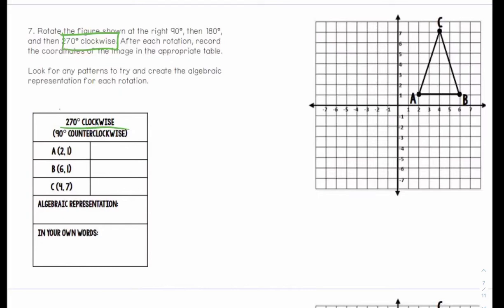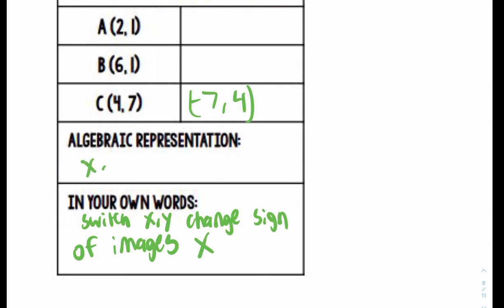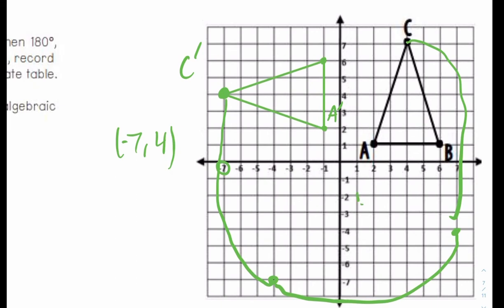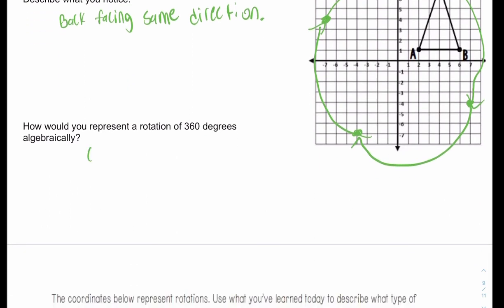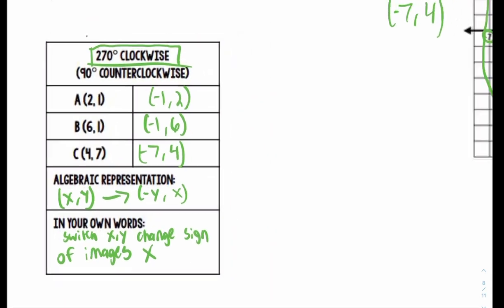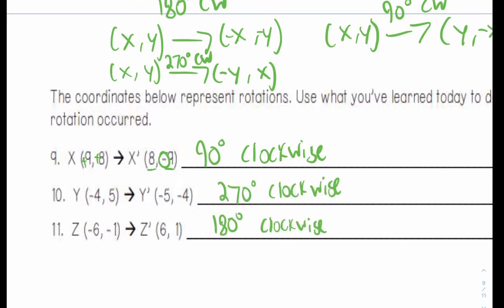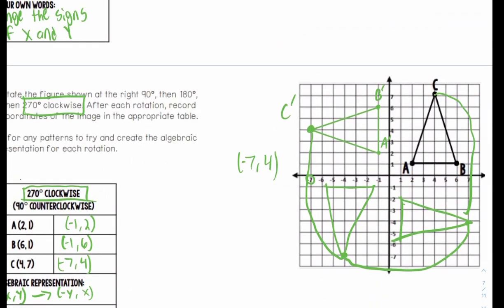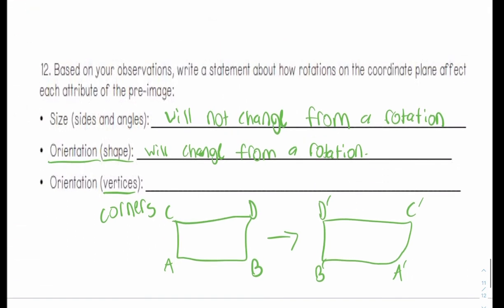Rotations on a Coordinate Plane Part 3